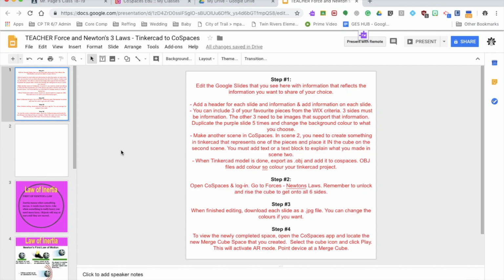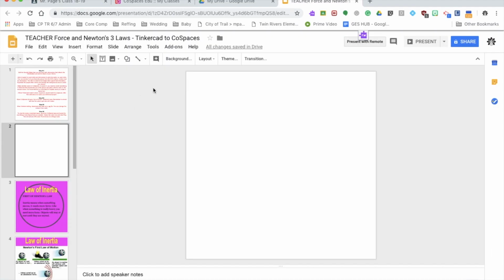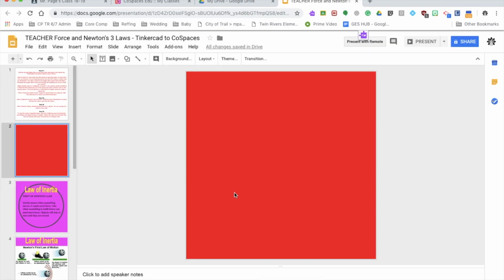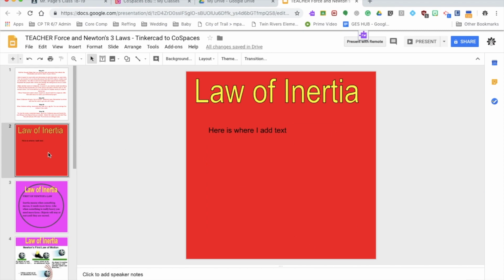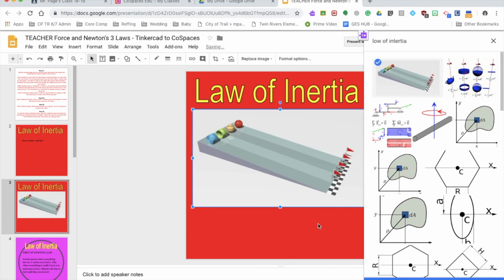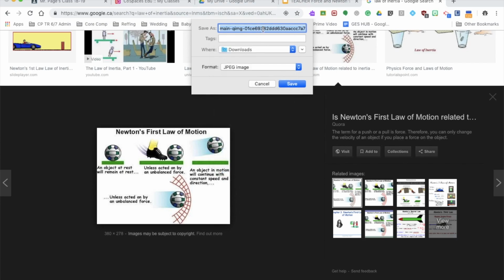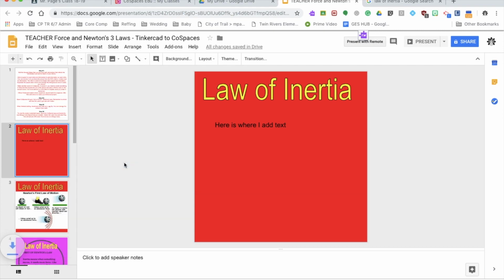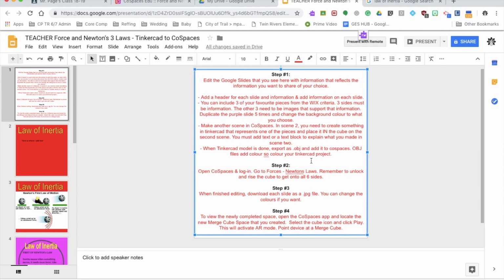Slides to Merge 1